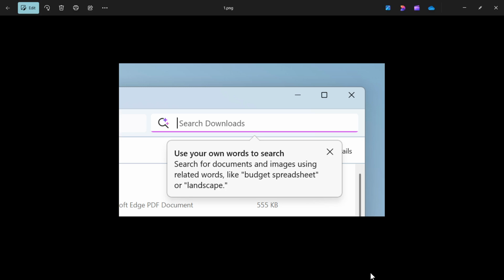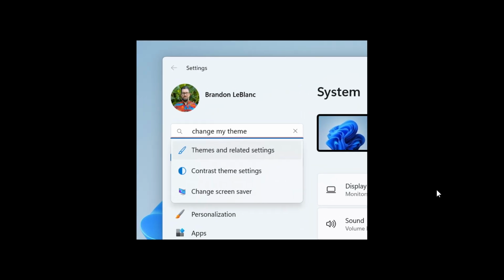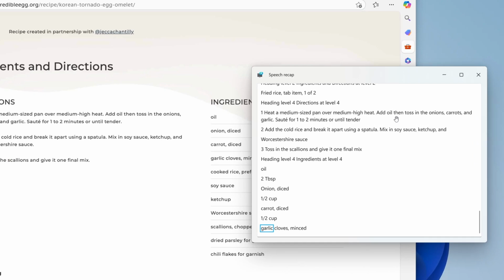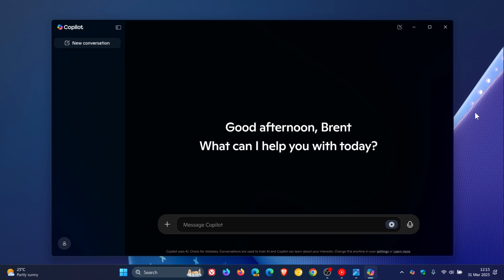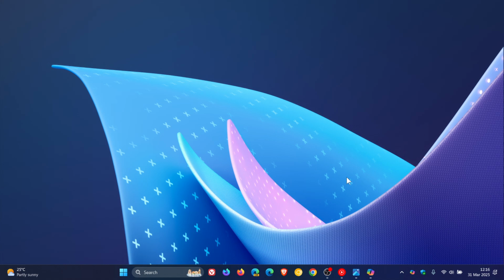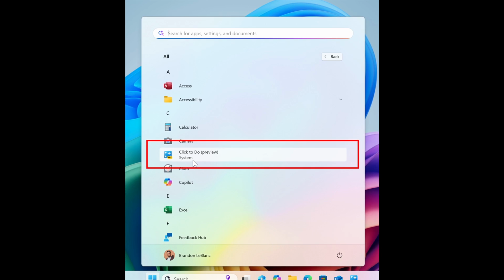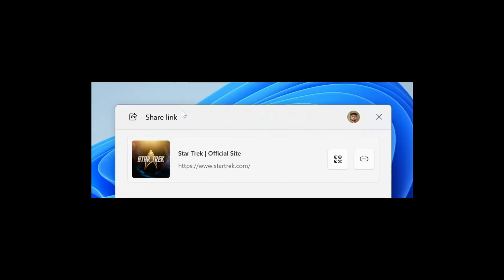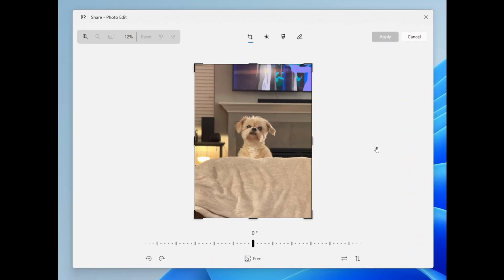What's New in Windows 11 Build 26200.5516?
This latest build for the Dev channel insiders with update KB5054687, includes search improvements for Copilot+ PCs, a redesigned system crash UI, Narrator improvements, removes the bypassnro command and more.